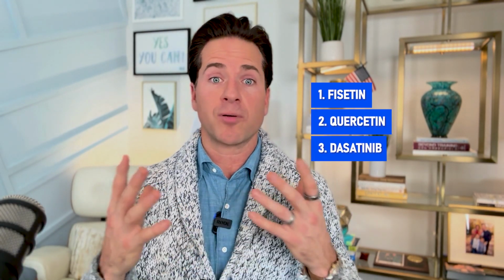The Secret to Removing "Zombie Cells" and Slowing Aging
Did you know your body is accumulating senescent cells—aka "zombie cells"—that accelerate aging, inflammation, and disease? These cells don’t just sit there; they signal other healthy cells to age faster, creating a vicious cycle that shortens your lifespan and healthspan.

In this video, Dr. Isaac Jones explains:
• What senescent cells are & why they destroy longevity
• How senolytics like Fisetin & Quercetin help remove them
• The surprising power of saunas & cold plunges for eliminating zombie cells
• How tissue regenerative therapy (SoftWave TRT) can clear aging cells
• The #1 dietary change to reduce inflammation & prevent senescent cell buildup

Get your ticket for Disrupt Clinical, our world-changing health event: disrupthealthcare.co